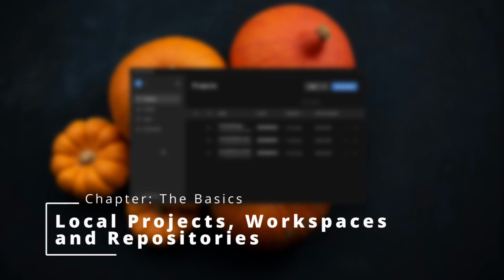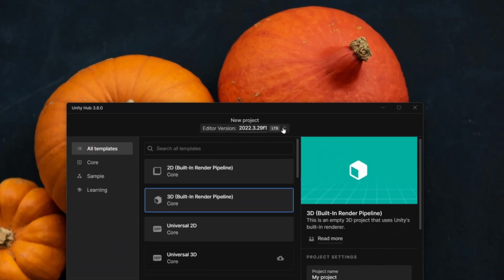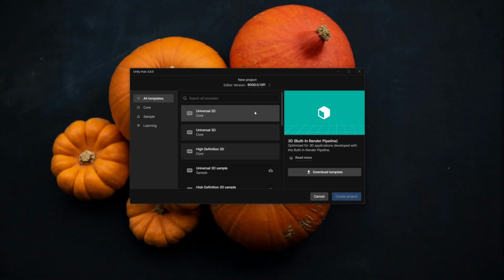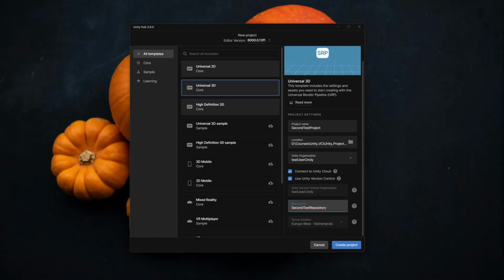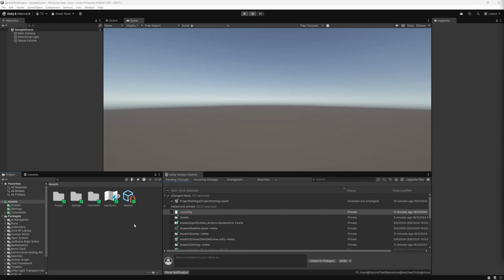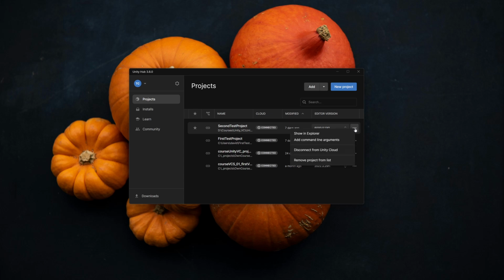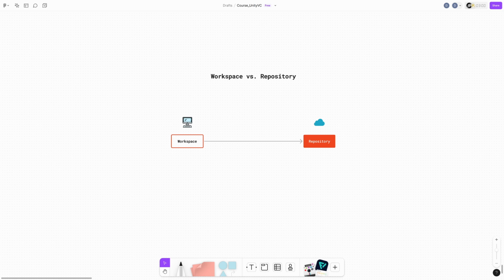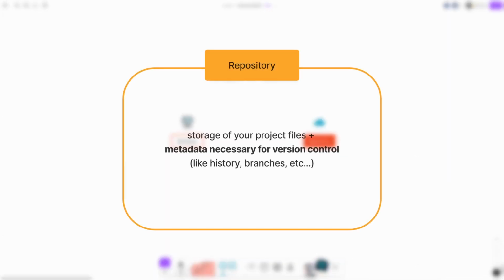Unity Version Control - Workspaces and Repositories (5/36)